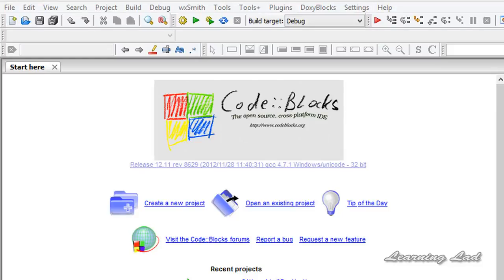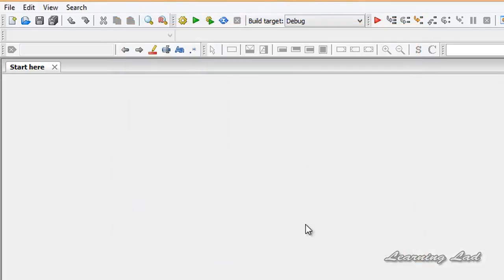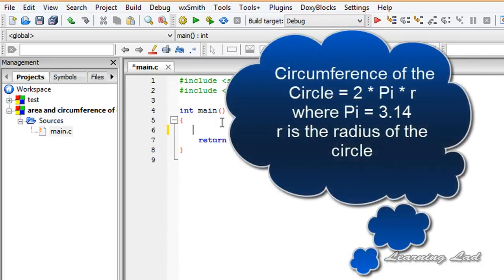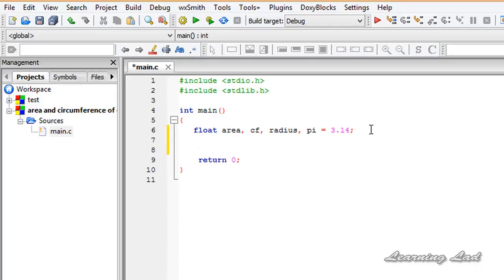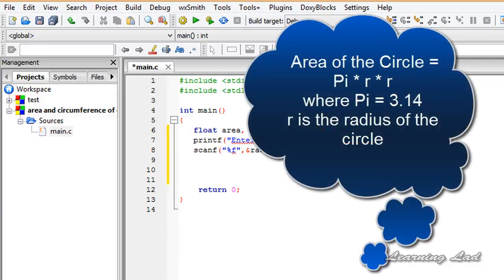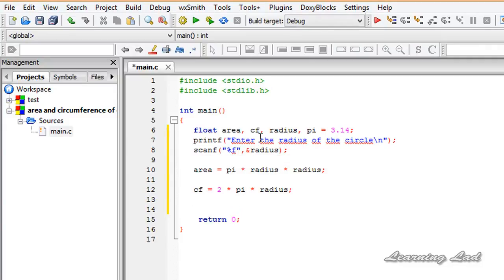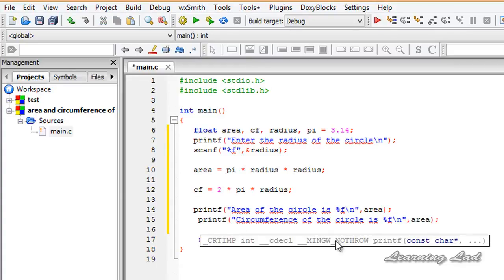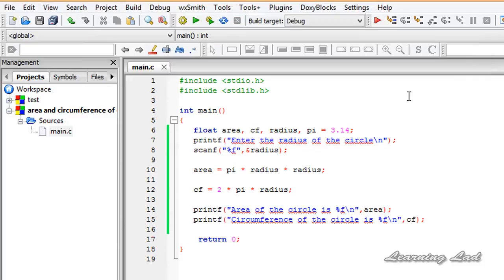110 C Programming Exercise 10 C C Program to Find Area and Circumference of a Circle